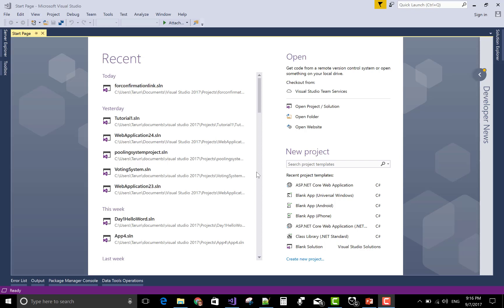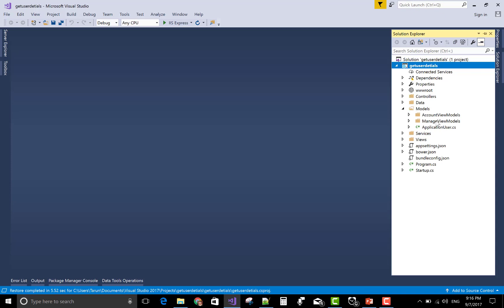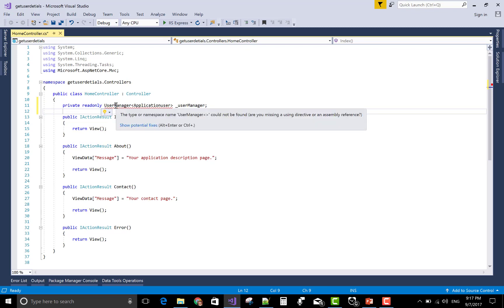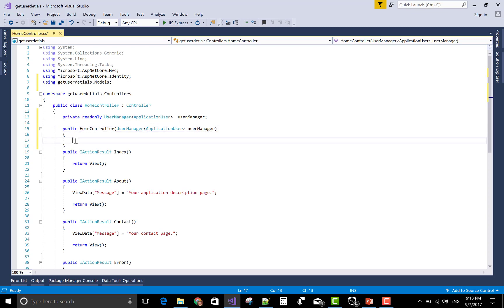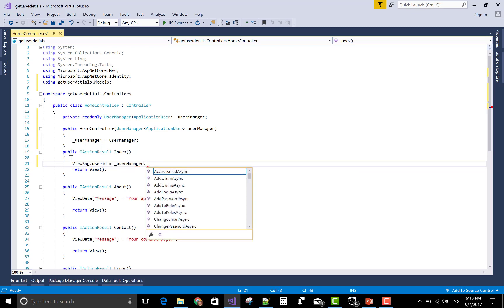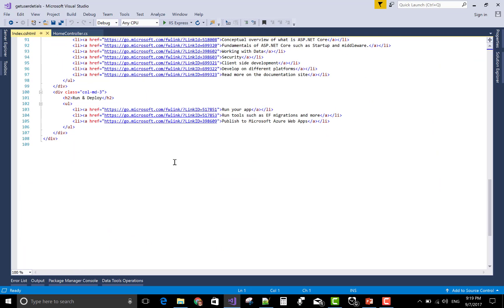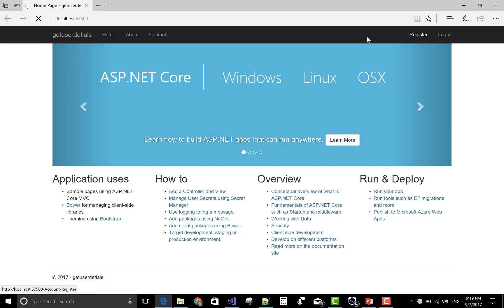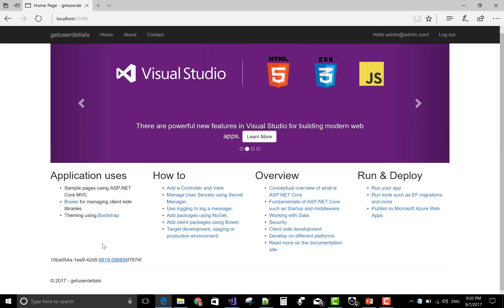Get Current Logged In UserId of User in ASP.NET CORE Identity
In ASP.NET CORE Tutorial, I will show you, How to Get the Current Logged In user id from Identity Database in ASP.NET CORE.